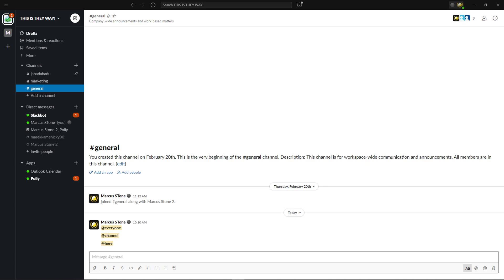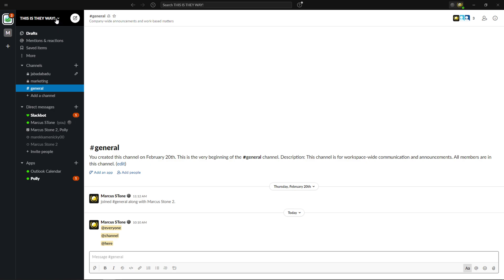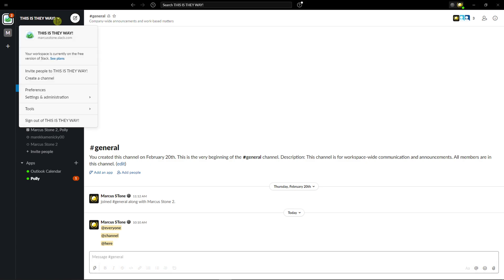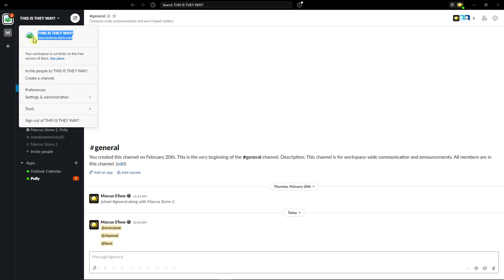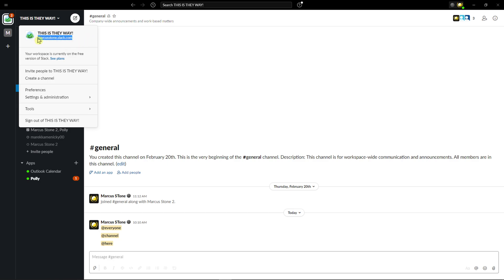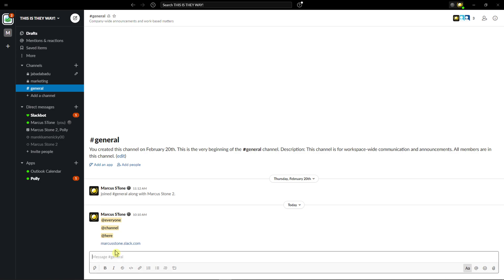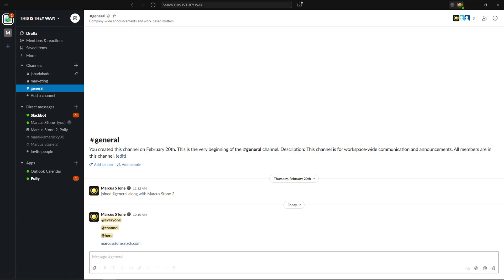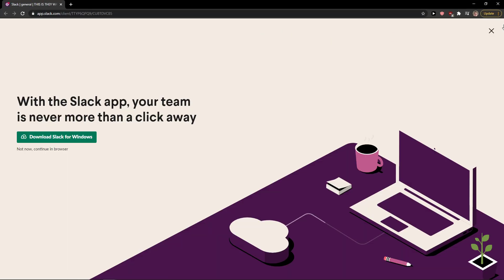How To Find Workspace URL in Slack